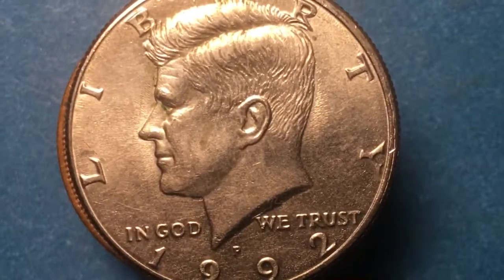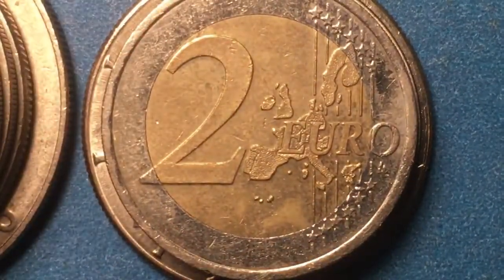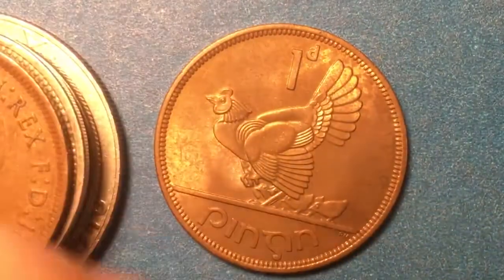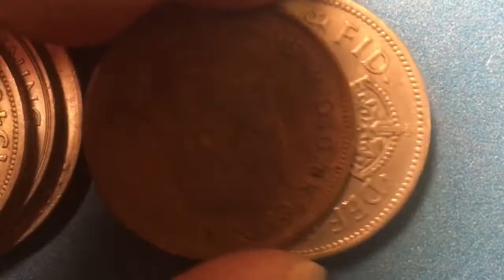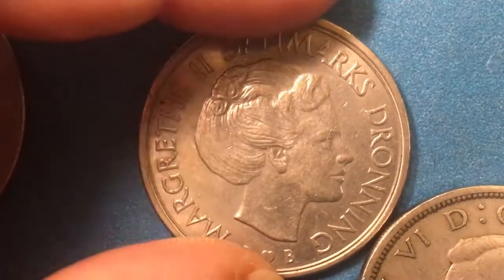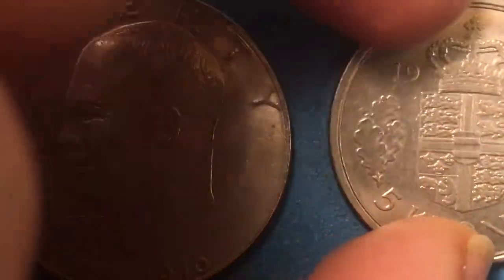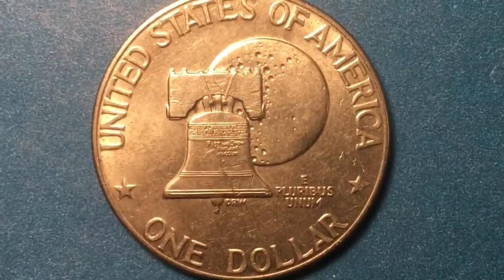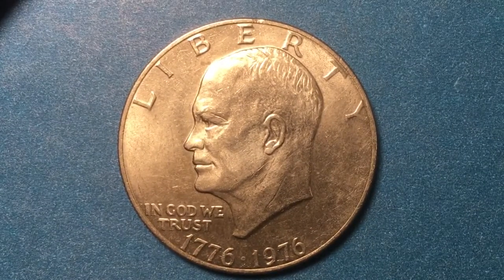Large World Coins Which is the biggest coin in our collection? US Peru Britain UK Denmark Jugoslavia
Which is the biggest coin in our collection? US Peru Britain UK Denmark Jugoslavia?
We look at the Philippine 1 Piso, Kennedy Half Dollar 1992, Eisenhower Dollar 1976, China 20 Cash,  Britain/UK Half Crown 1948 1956, Jugoslavia 10 Dinara 1977, Denmark 5 Kroner 1982, Peru Un Solde Oro 1959, Australia Large Penny 1944, Ireland 1 Pingin 1968, US Quarter Dollar 2002, Austria 2 Euro 2002